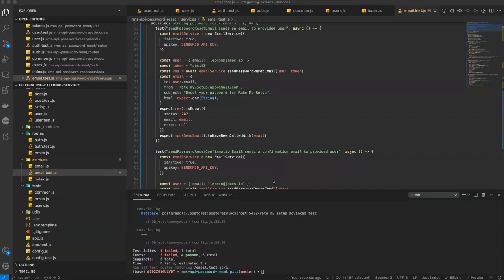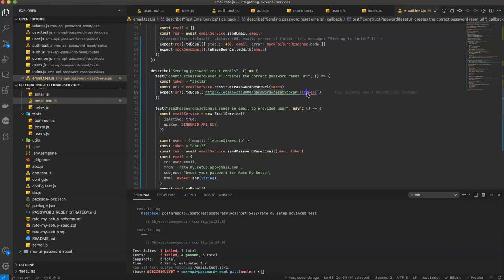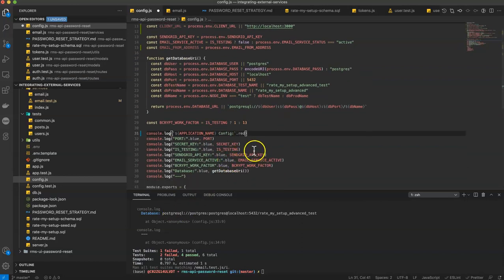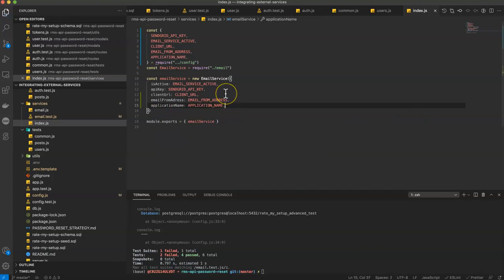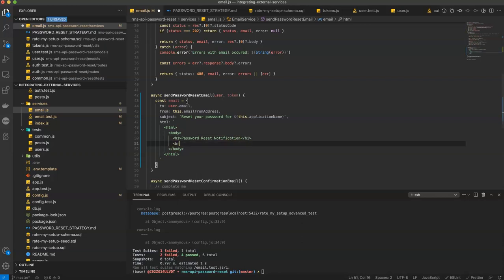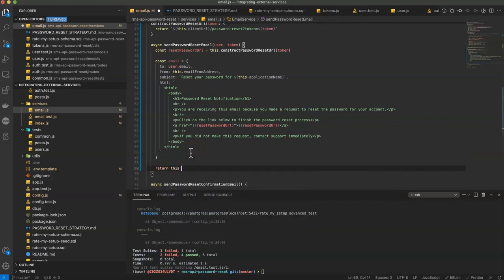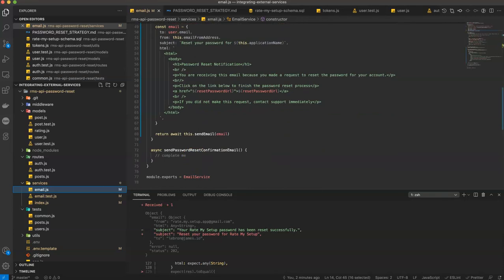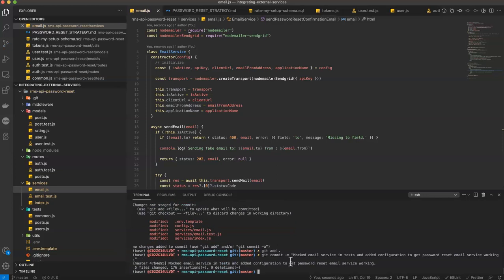PERN Stack External Services Part 10 - Implementing Send Password Reset Email Methods